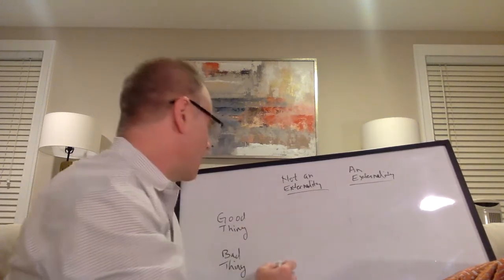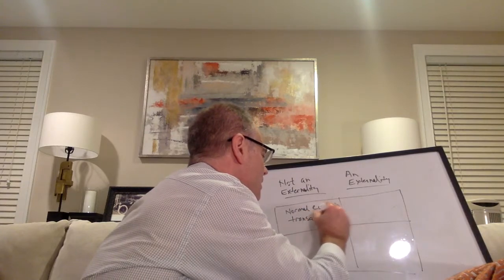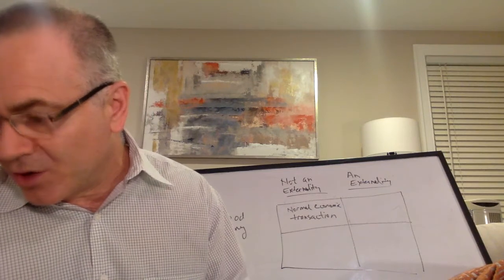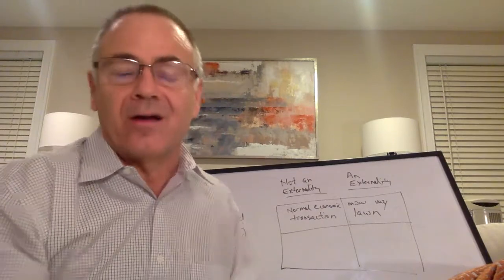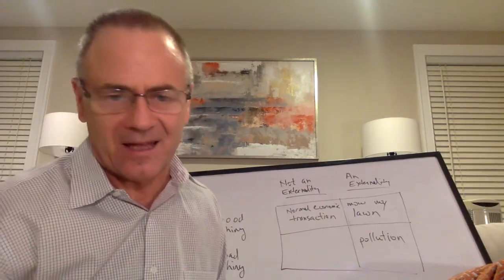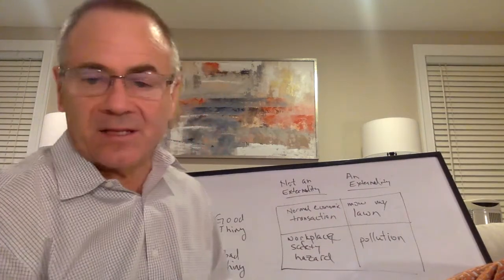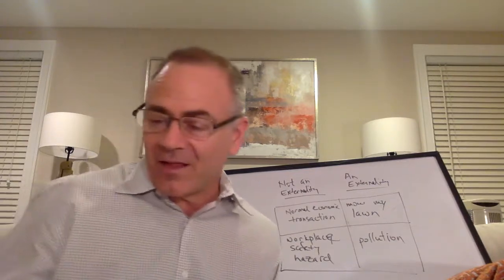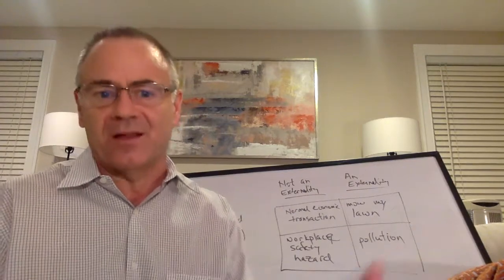T. Groseclose: Econ 100: Lecture 14a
Definition of an externality.  Not the same as "a bad thing."  2 x 2 table.  Good/bad things, externalities/not externalities.